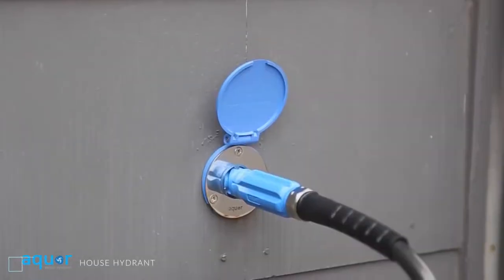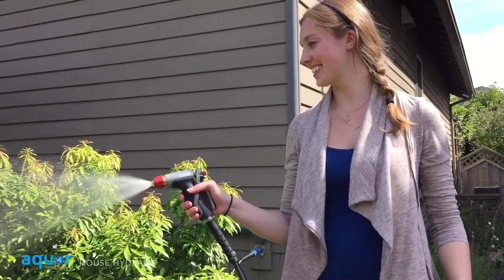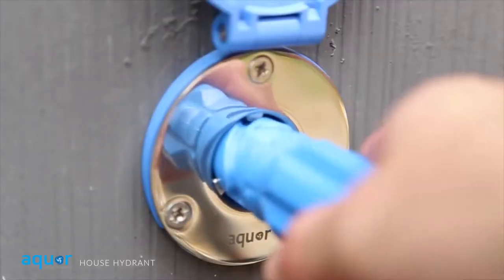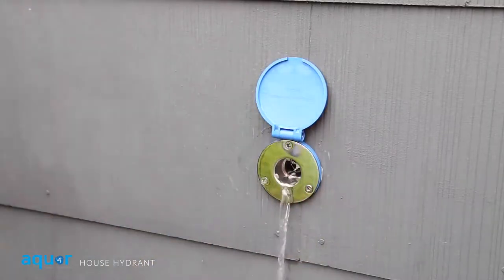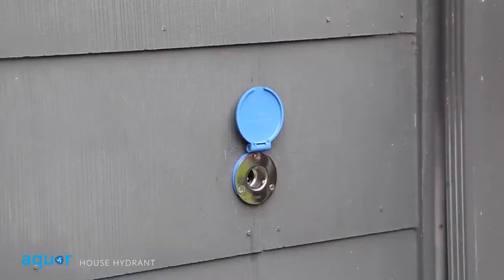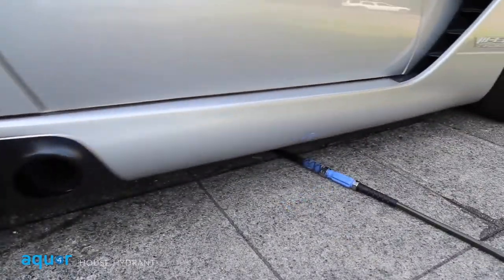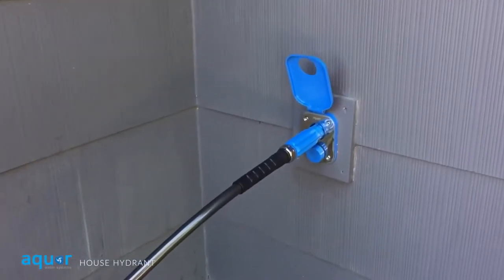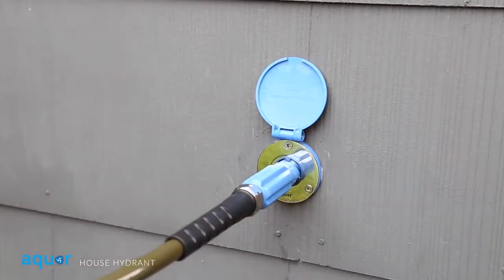5 Cool Gadgets You Can Buy On Amazon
5 Cool Gadgets You Can Buy On Amazon ▶42

5 Aquor House Hydrant

4 Nomad Espresso elementals

3 Euro Sealer

2 RetroFilter

1 Trivae